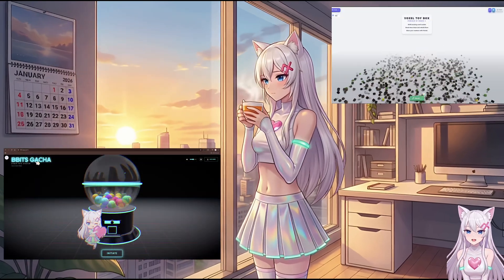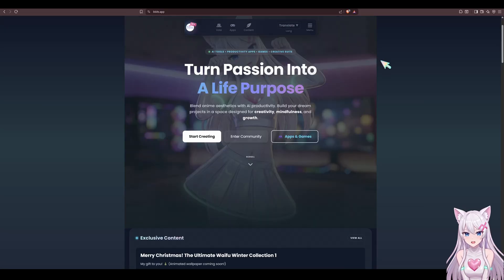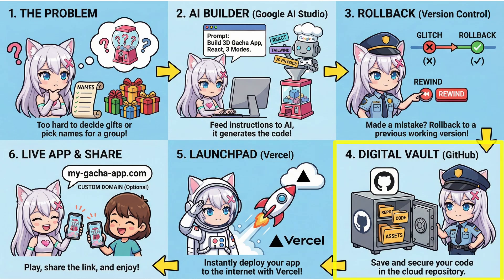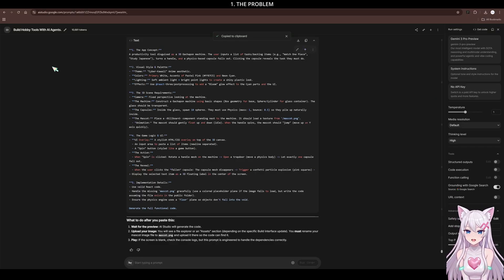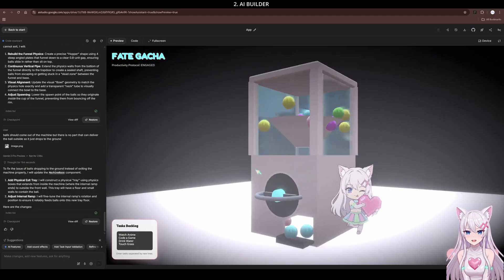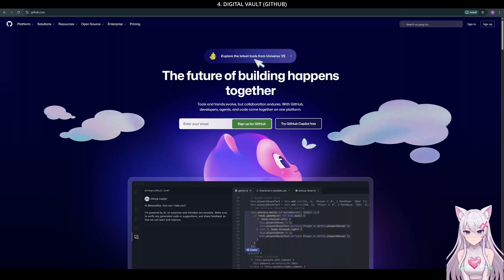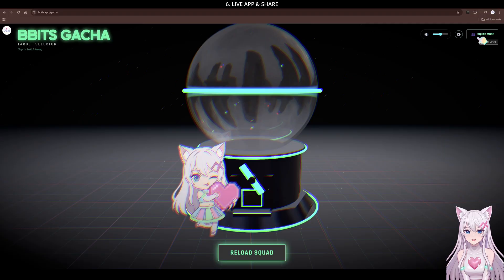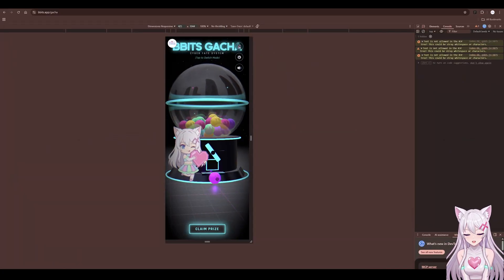This Free AI Tool Changed My Life (Start 2026 Correctly) | Google AI Studio "Build Mode" Tutorial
I show you how to use Google AI Studio's Build Mode to turn a childhood dream into a fully functional 3D Web Game. We go from a blank page to a live Gacha simulator using "Vibe Coding"—no complex programming knowledge required.

MY PLEDGE:
This channel values sincerity. I am committing to zero hype, zero clickbait, and full transparency.
*   **No Fake Hype:** I only share tools I actually use to build real things.

Check out the Roadmap, vote for the next video, and download exclusive assets.